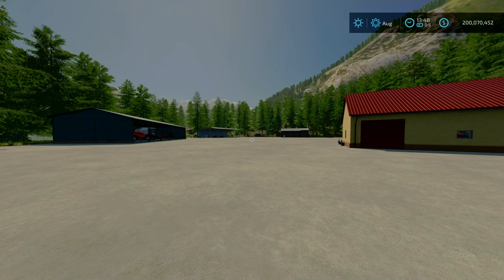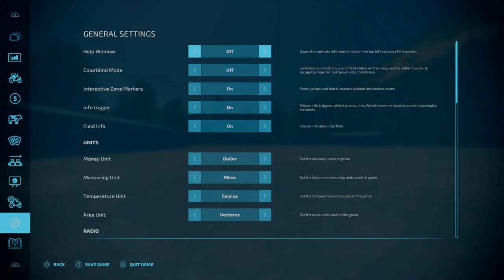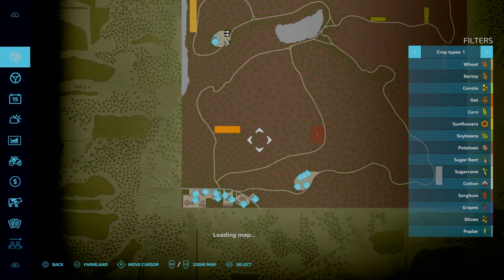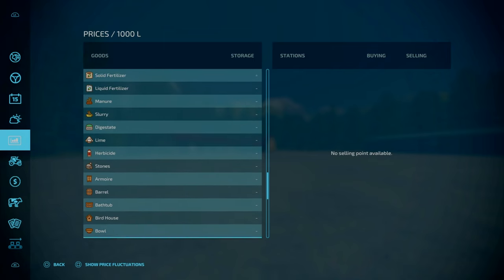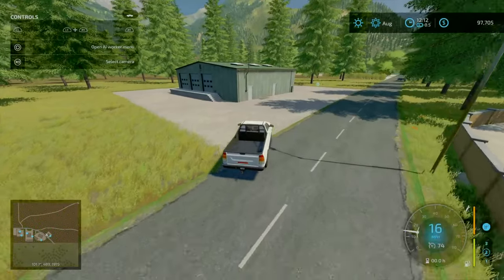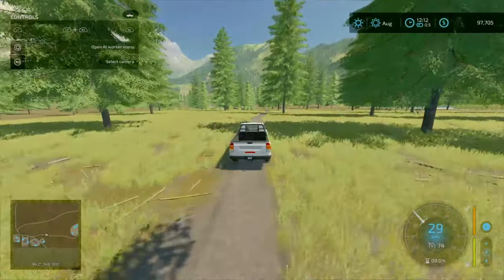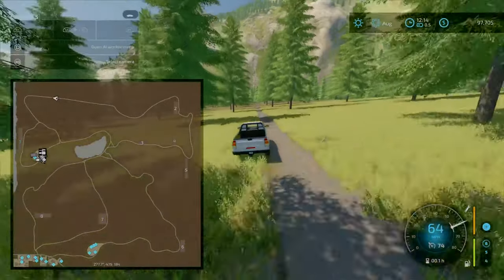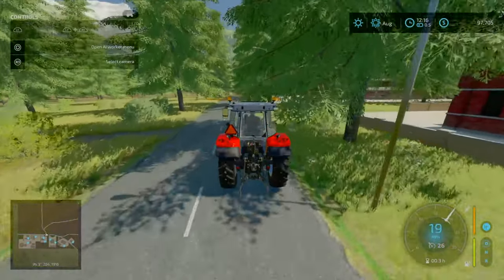"GREENWOOD FOREST" | A Nice Logging Map BUT!! | NEW FS22 Mod Map Tour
Welcome To Greenwood Forest. Map Created By: AE Mapping. We're gonna be looking at slot counts, starting equipment and see what this map has to offer

This is an nice and beautiful logging map that has oppurtunity to be transformed and played into an awesome map. HOWEVER, there is a couple things that has annoyed me about this map from lack of a sale point to hidden required mods

Timestamp
0:00 Intro (Includes A Rant)
2:34 Slot Count and Starting Equipment
6:04 PDA Overview
7:37 Rant About Missing Sale Point
10:27 Driving and Touring The Map
19:01  Final Thoughts, Conclusion and Rating